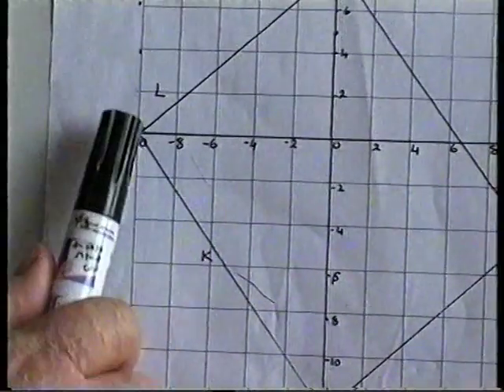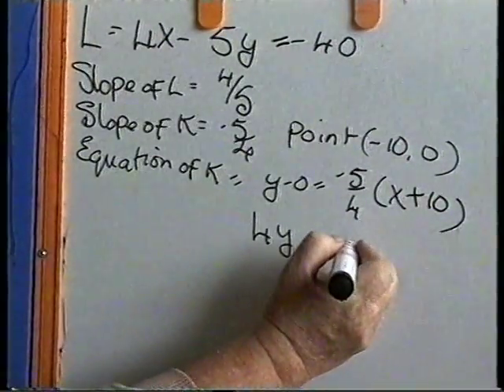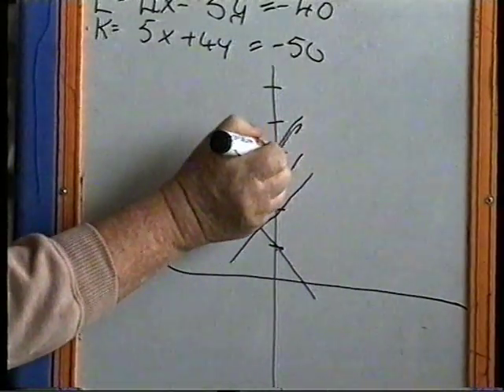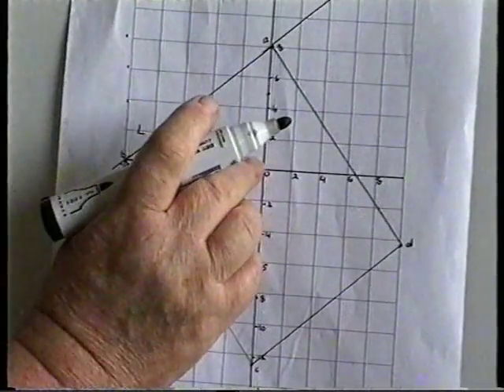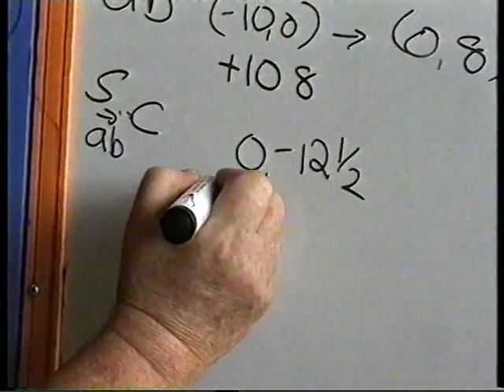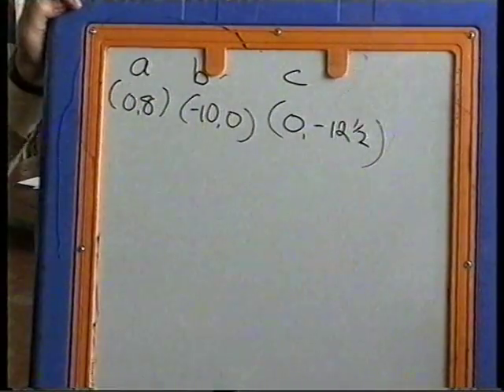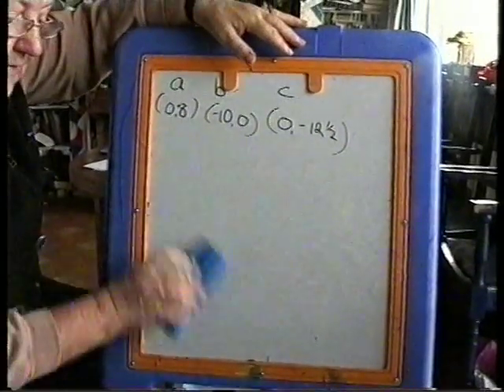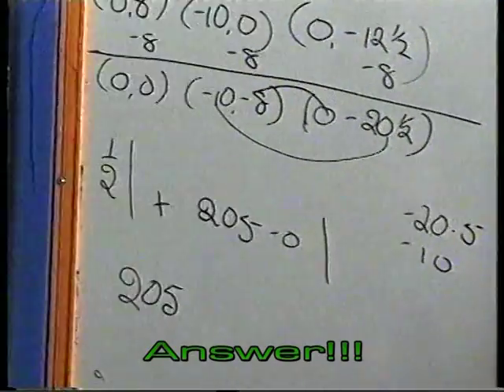Accolade Maths Video O Module 1, Episode 5